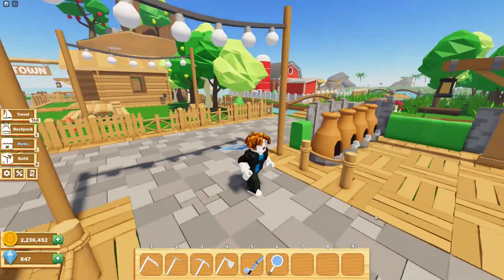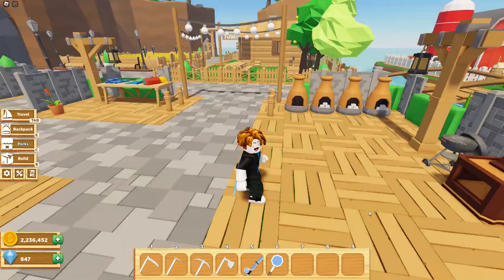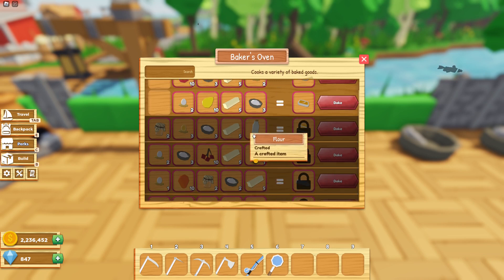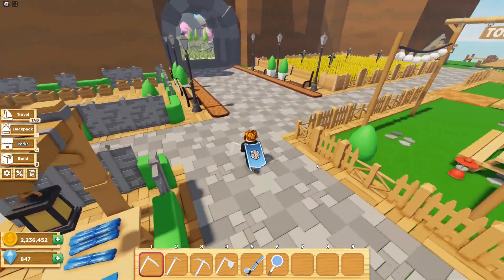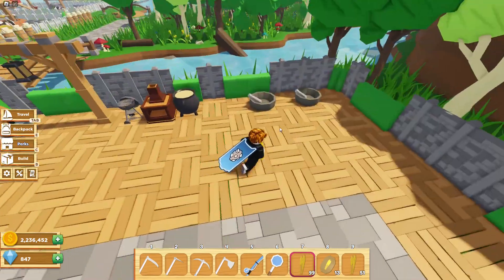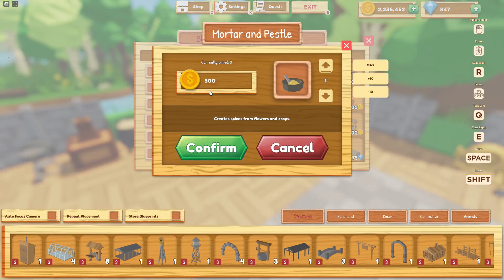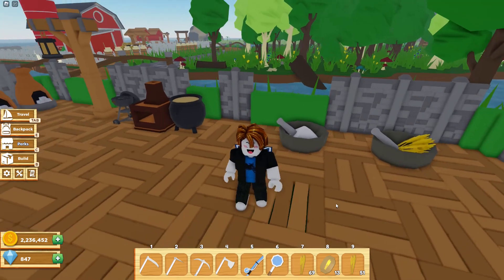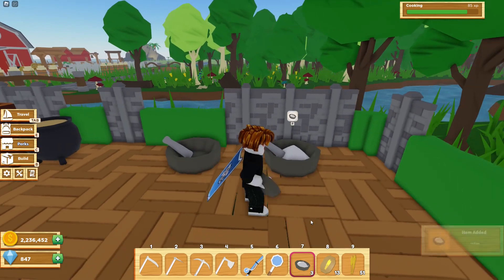How To Make Flour! Farmstead Roblox